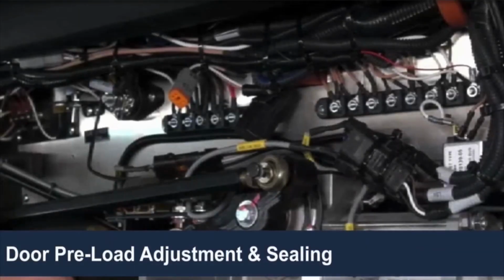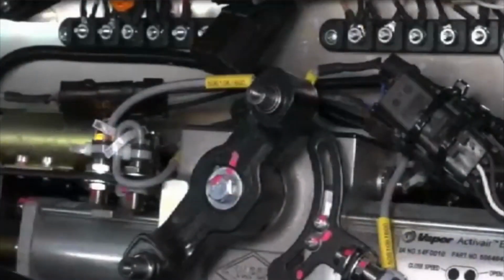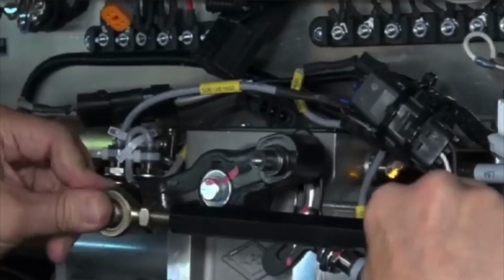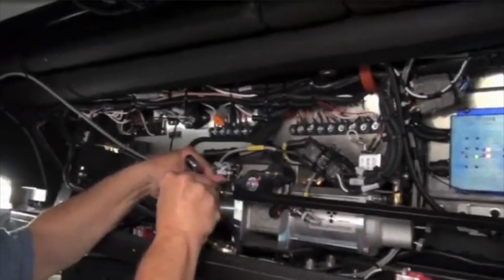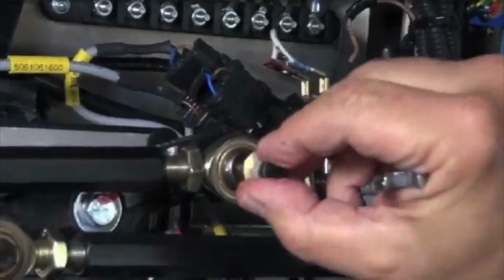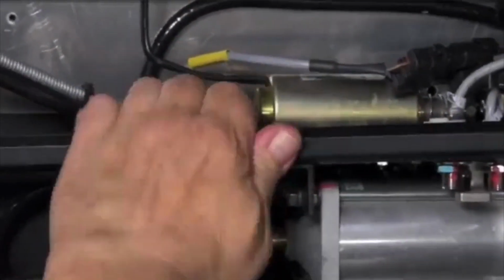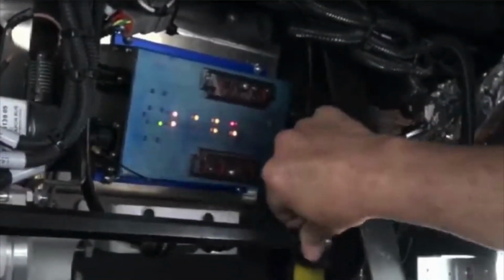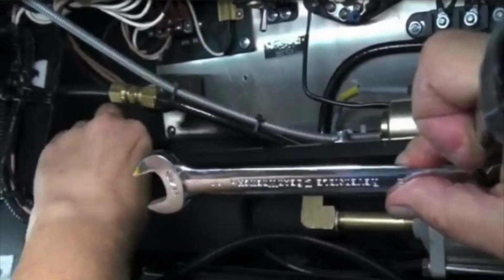Vapor Door Pre-load Adjustment and Sealing